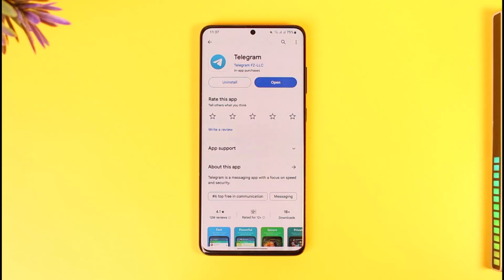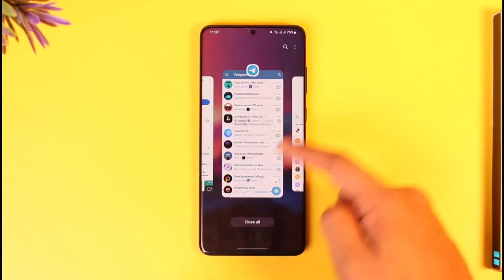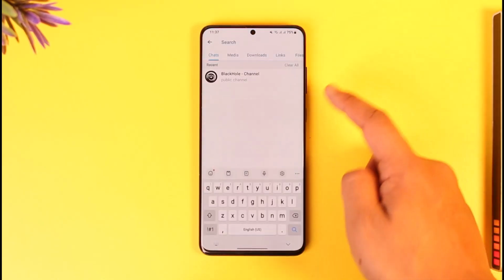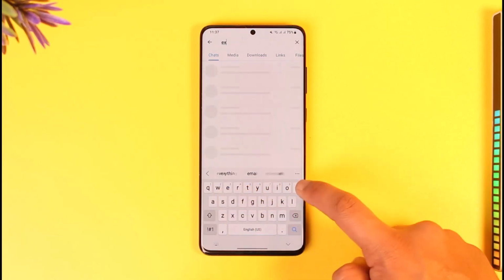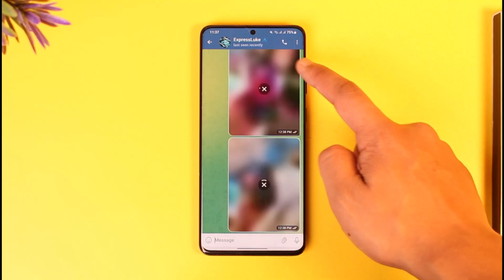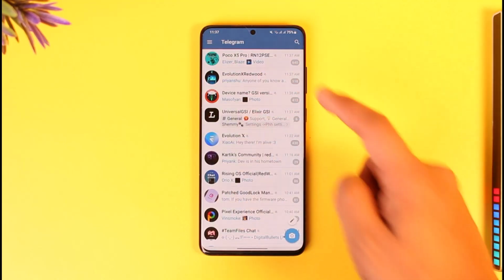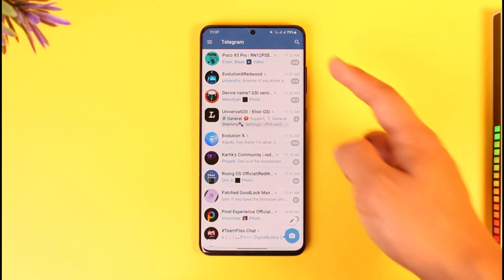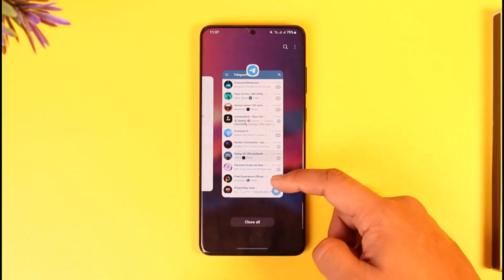Telegram - How to Add Someone !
In this tutorial video, I will quickly guide you on how you can add someone on Telegram. So, make sure to watch this video till the end. We try to be responsive to as many questions as possible.

► Chapters:
0:00 Introduction
0:11 Add Someone
0:52 Conclusion